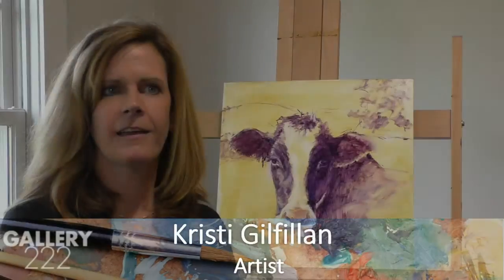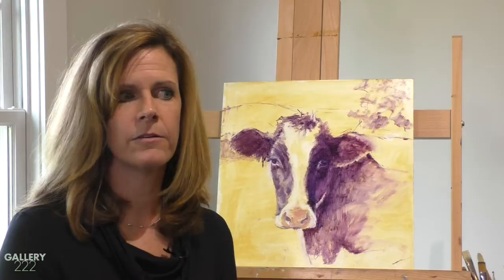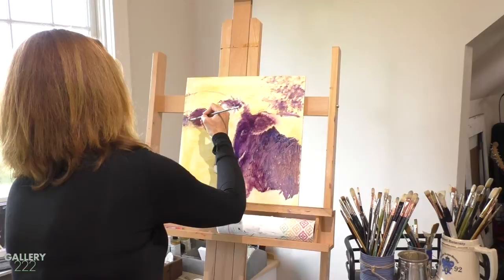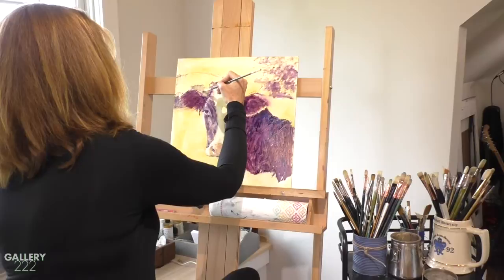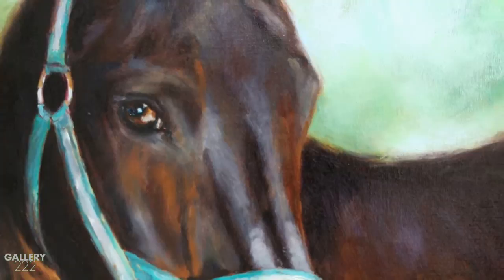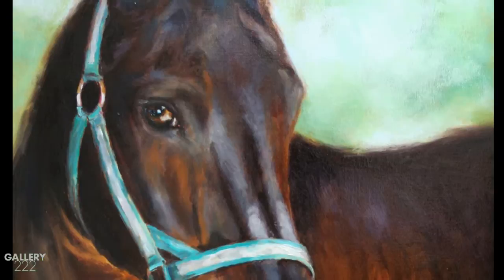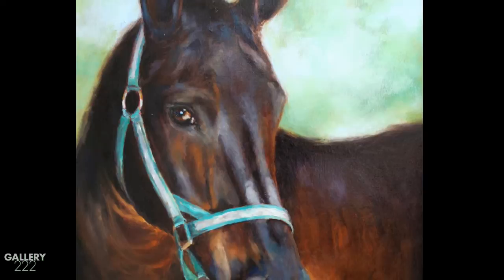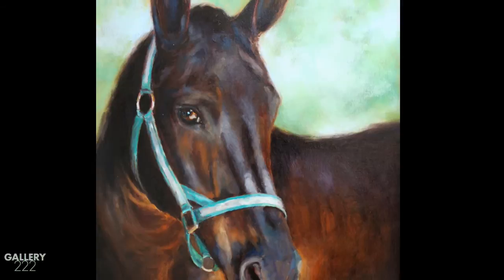You feel very loose and free - Kristi Gilfillan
Kristi Gilfillan - Artist
I kind of look at my paintings as a
3-step process.
I start out with the drawing process and I just
you know, I use... I color the canvas and then
I draw the whole thing with my paint brush.
And it's really my favorite stage of the painting
cuz I... you feel very loose and free with it
and I can scrooch it out and get it just right.
And then after I get through that I get
more serious with the paint and
really tackling that.
With "I've Got My Eye On You",  I really
started with the eye of that horse.
Because I think...
often with animals that is the most
challenging piece, but it's also the most
crucial piece.
And I've had people look at that painting
and they say... no matter where I stand
he's looking at me...
which is hence why it has the name that it
does, but so... so that is where I started and
then just kinda developed the whole...
animal from there and then I... typically at
the end will go back in
and pull out...
some darks and highlights just to
give it a little extra pop before
it's finished.